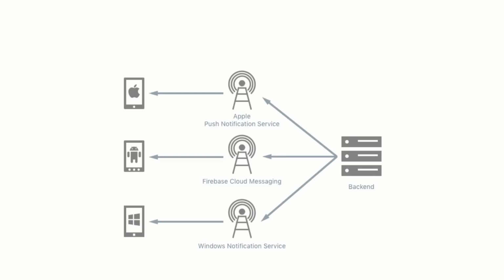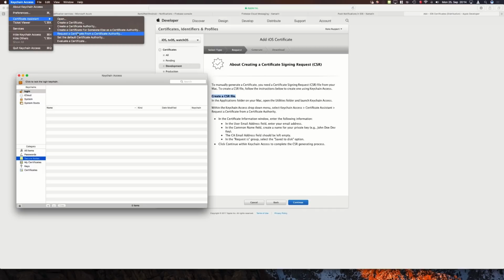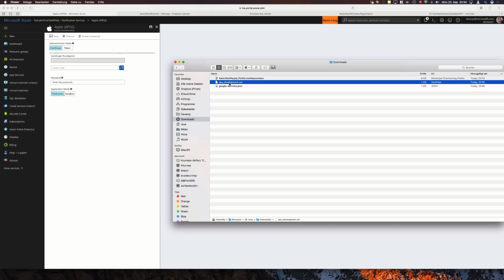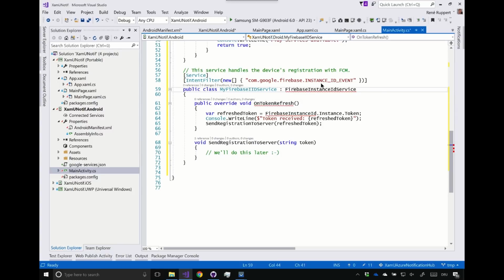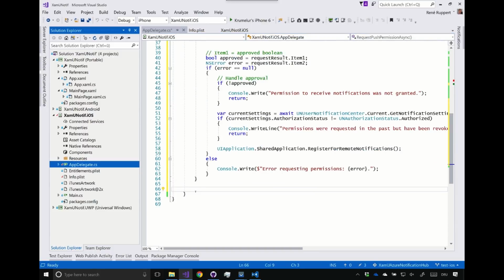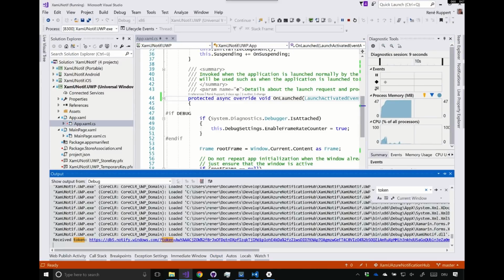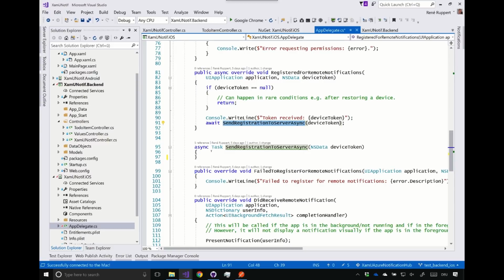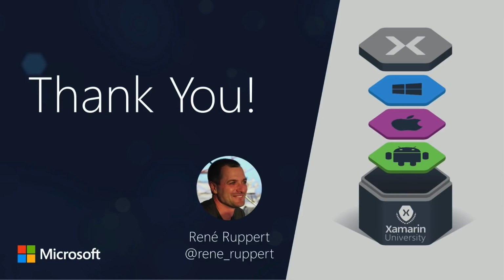Azure Push Notification Hub and Xamarin.Forms - René Ruppert - Xamarin University Lightning Lecture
Learn how to use Azure Notification Hub to send push notifications to Android, iOS and UWP devices.

The lecture shows the correct configuration of Azure Notification Hub and the vendor specific push services (Apple’s APNS, Google’s FCM and Microsoft’s WNS). It demonstrates how to register devices in order to receive notifications. Finally, it describes the steps required to send notifications from a Xamarin.Forms app via a custom ASP.NET Azure Mobile App Service.